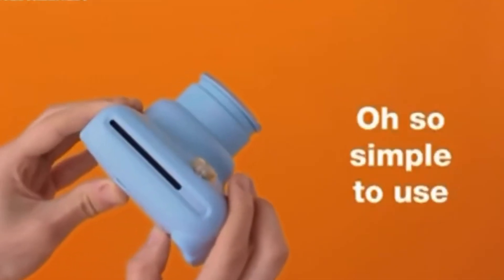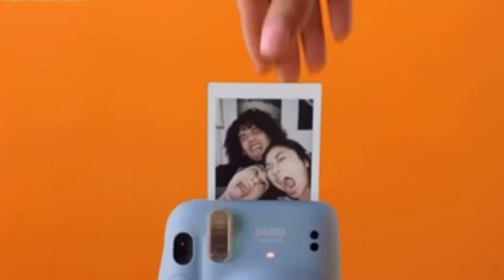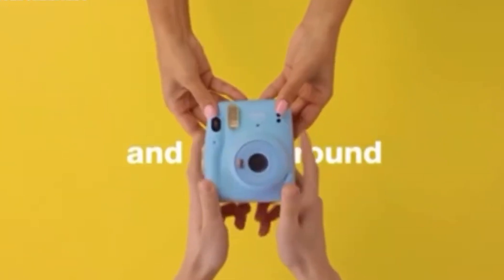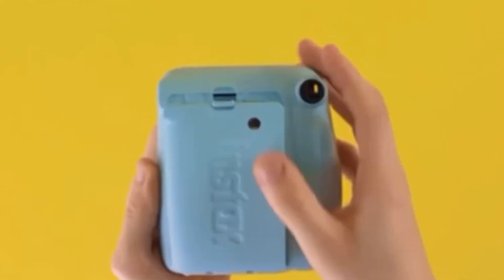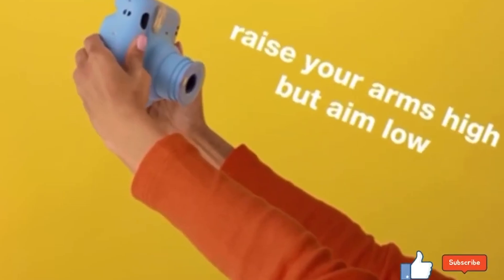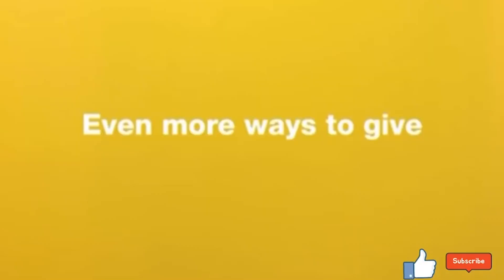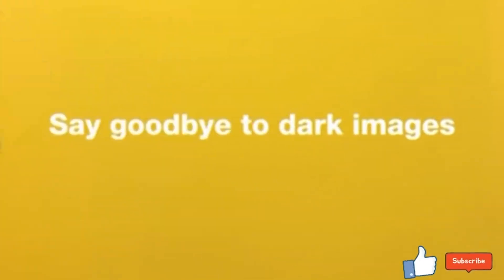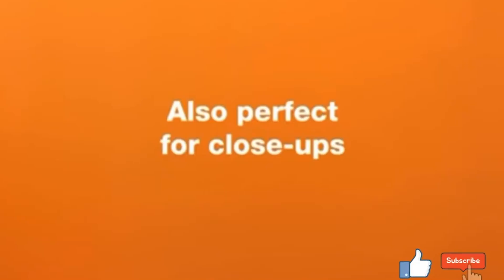Fujifilm Instax Mini 11 Instant Camera - Sky Blue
1-touch Selfie Mode – the Mini 11 has a built-in macro mode and a selfie mirror for the perfect selfie. You don’t need a close-up lens attachment. Just pull out the lens barrel until the “Selfie Mode” mark appears.